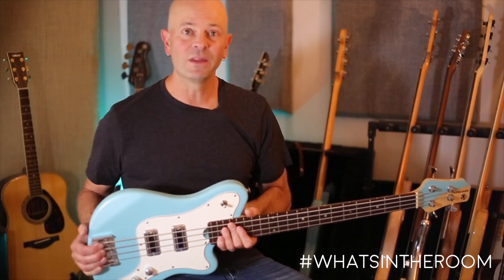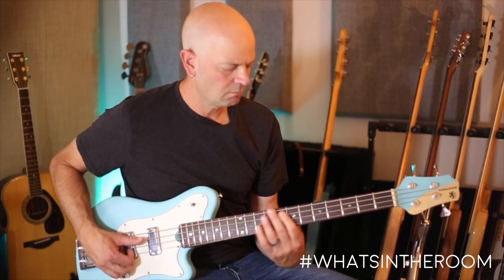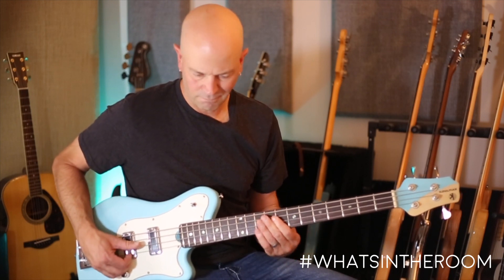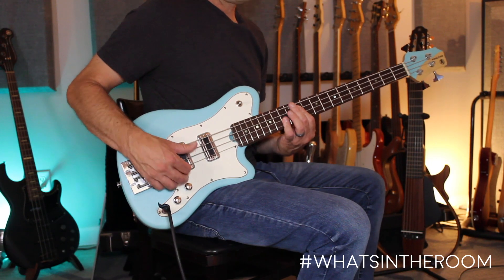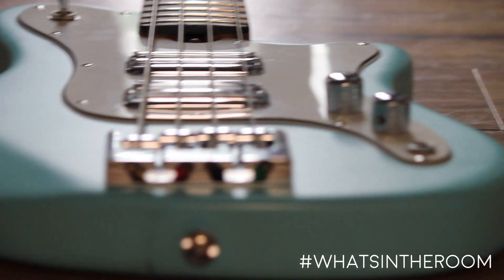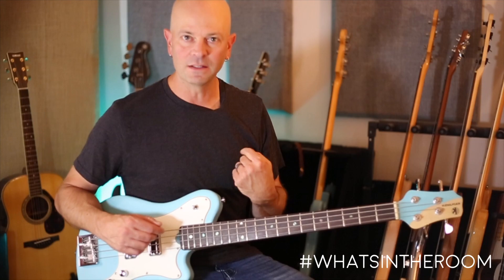What's In The Room - Kohlman Miles Bass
Welcome to 'What's In The Room', a deeper dive into the gear and random items in my workspace. Check back often, you'll never know what you'll see next.

This instrument is the Miles Bass by Kohlman Bassworks in Virginia. The bass is special to me, as it is named after my son.